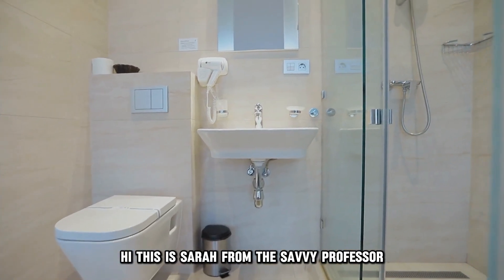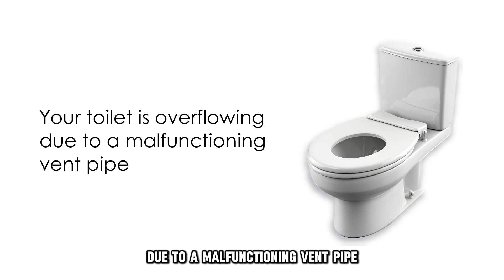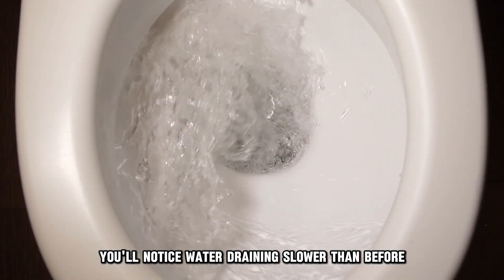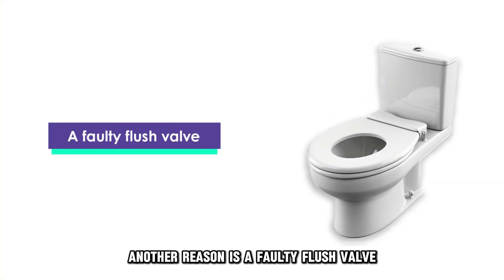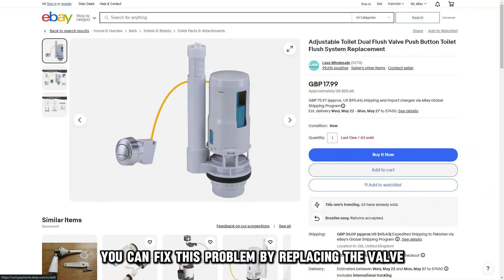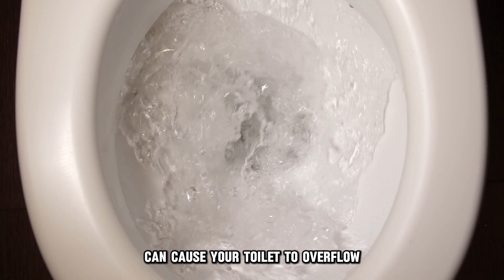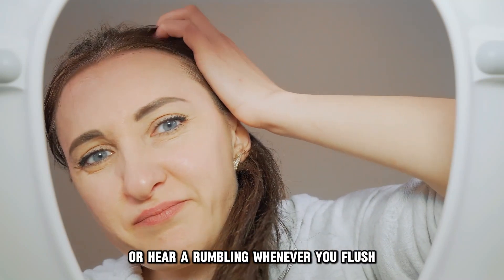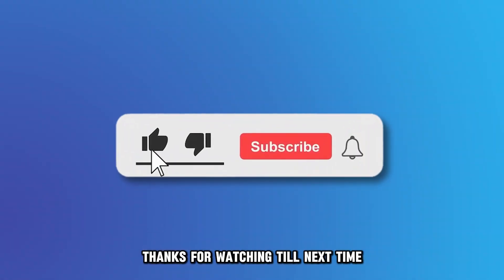Why Is Your Toilet Overflowing But Not Clogged? (How To Fix Overflowing Toilet But Not Clogged)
Why Is Your Toilet Overflowing But Not Clogged? (How To Fix Overflowing Toilet But Not Clogged). In this video tutorial I will explain why your toilet is overflowing but not clogged.

Your toilet is overflowing due to a malfunctioning vent pipe.
The vent pipe replaces the air lost when you flush your toilet, ensuring there isn't a vacuum in the pipes. If the vent pipe is blocked or malfunctioning, you'll notice water draining slower than before, a foul smell in your bathroom, and gurgling noises when you flush. A total blockage results in an overflowing toilet. Fortunately, fixing this problem is a breeze since you need only unblock the vent pipe.

Another reason is a faulty flush valve.
The flush valve or flapper controls the water level in the tank. If it's damaged or worn, excess water flows into the bowl and tank, causing your toilet to overflow. You can fix this problem by replacing the valve.

Finally, there could be a problem with the septic tank.
A septic tank decomposes waste materials before releasing it to the sewers. Problems with this system can cause your toilet to overflow. For instance, failing to clean out your septic could result in the system backing up and overflowing into your house. You’ll know the septic has a problem when you detect a foul smell or hear a rumbling whenever you flush. Fixing a septic tank requires professional help.